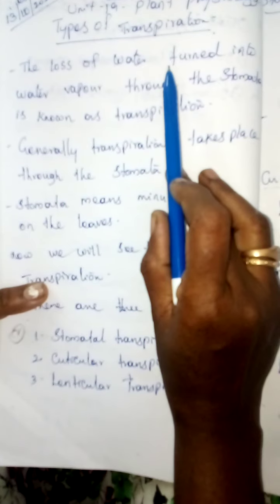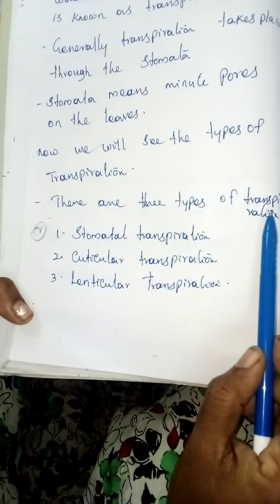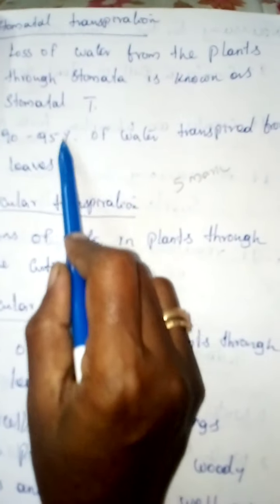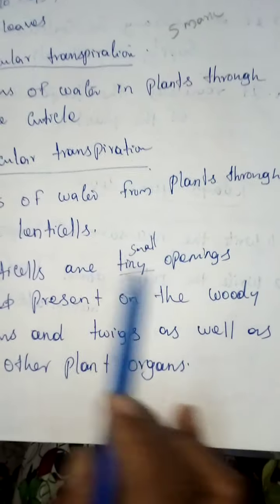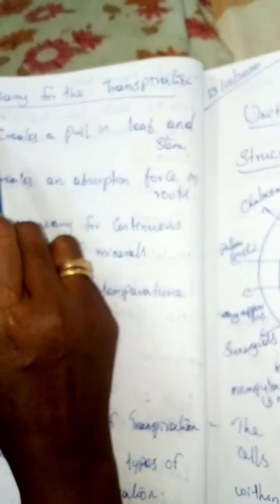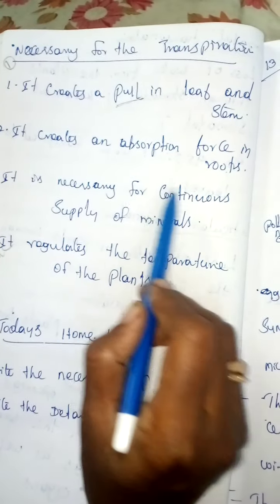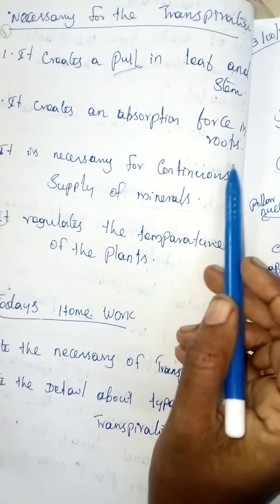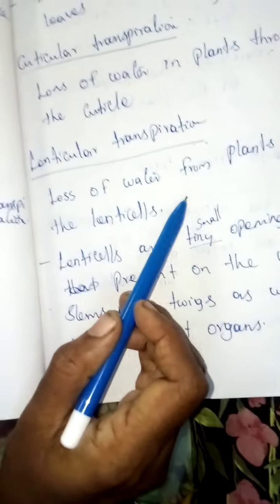17 October 2020